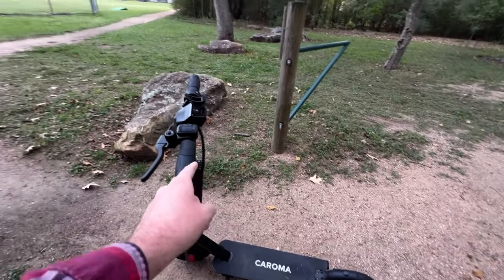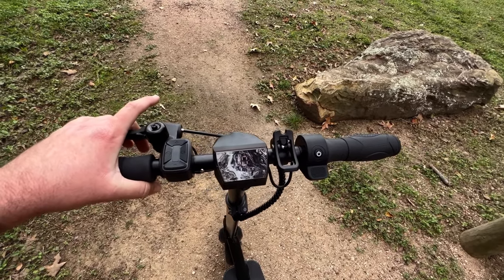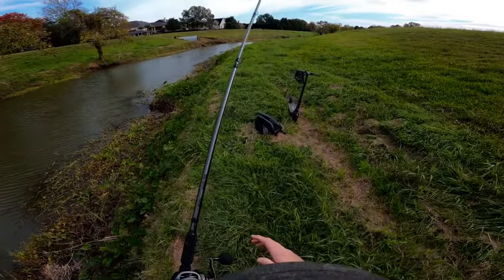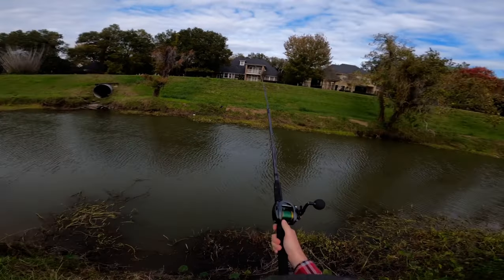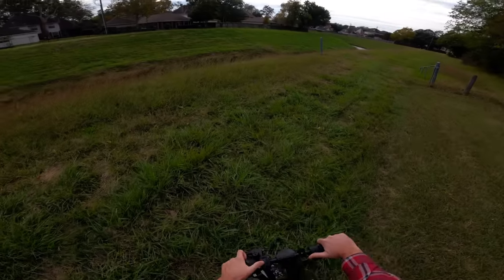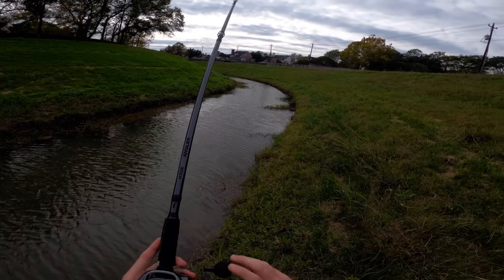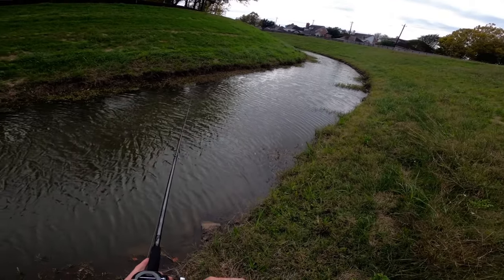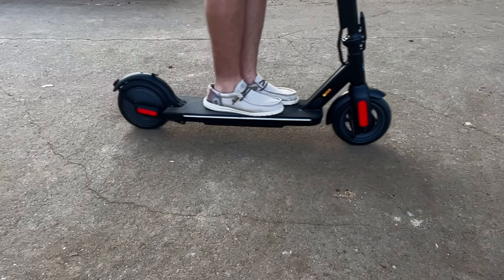EXPLORING and BASS FISHING Houston Bayous on CAROMA Electric Scooter!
In this video I head down to do some bass fishing in the urban bayous that surround Houston! The fishing was slow and I threw every lure I had but couldn’t even get a bite! But, It was still a fun day riding around on my Caroma Electric Scooter!

Caroma Scooter